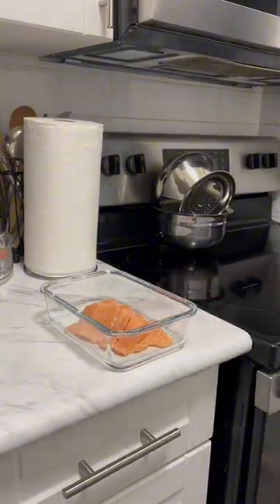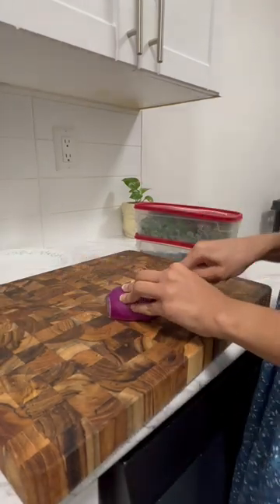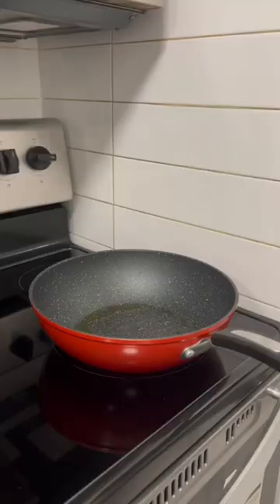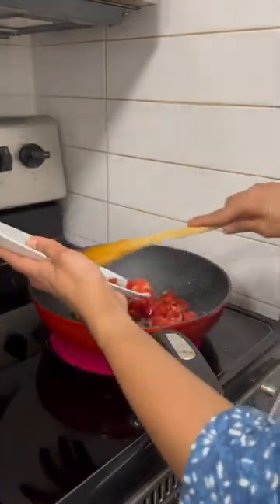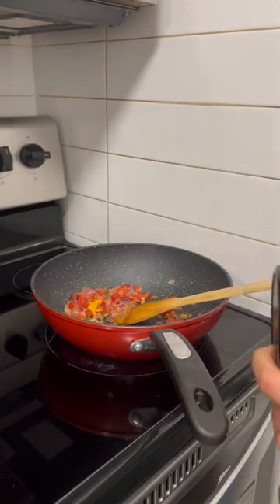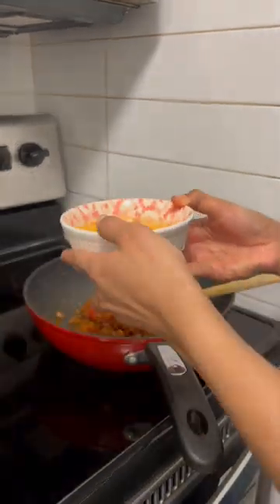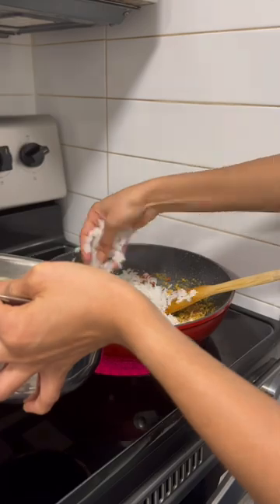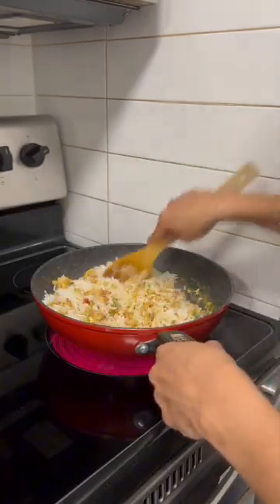Mini vlog in 🇨🇦 Dec27- tempting samayal